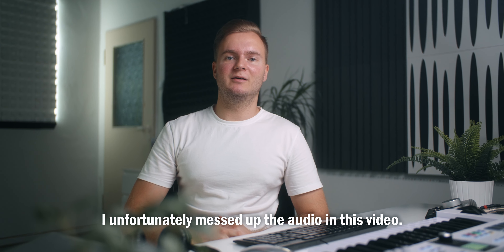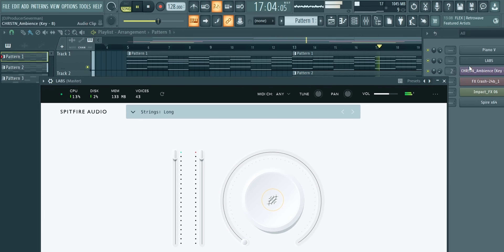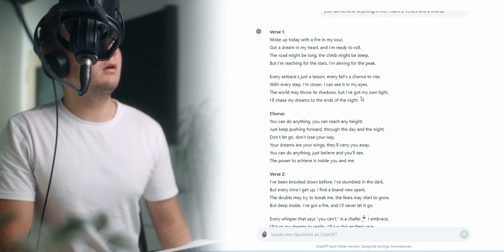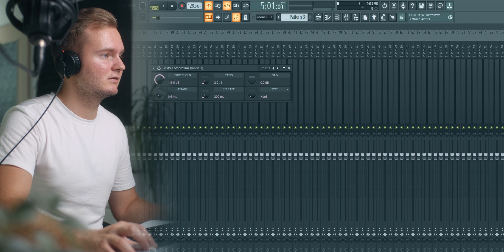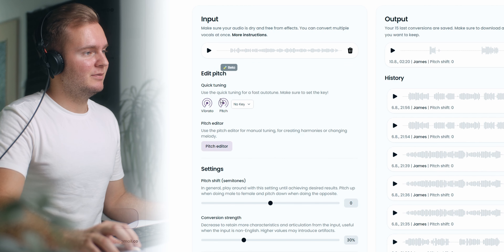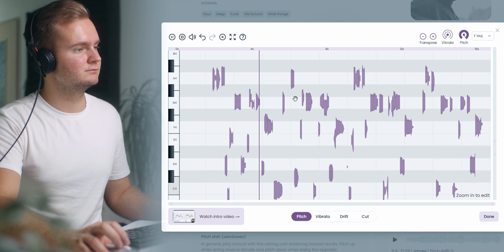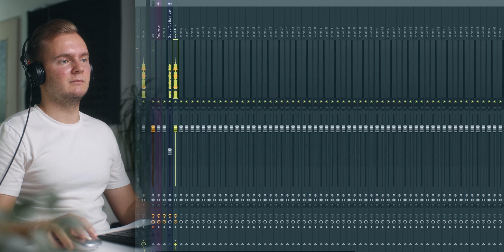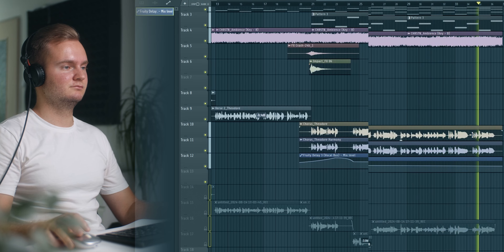How To Make Your Own Vocals With AI (If You Can't Sing)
In this video I show how you can make your own EDM vocals using ChatGPT and Audimee in FL Studio.